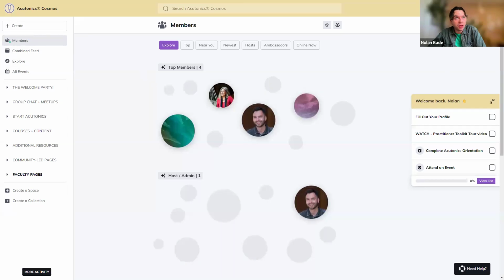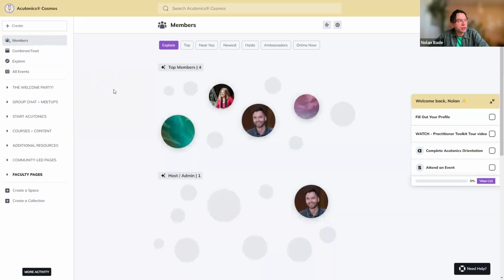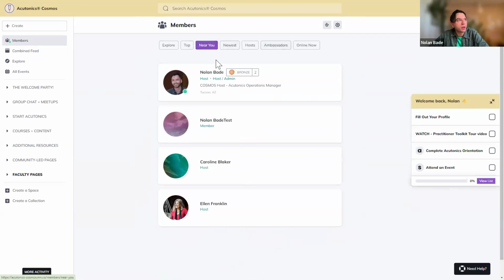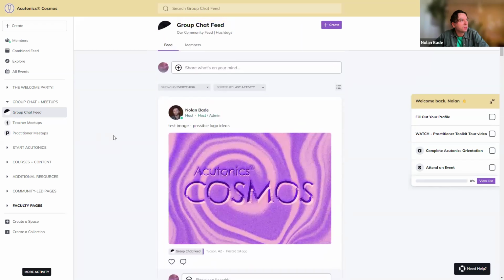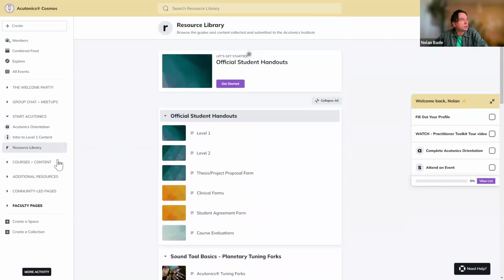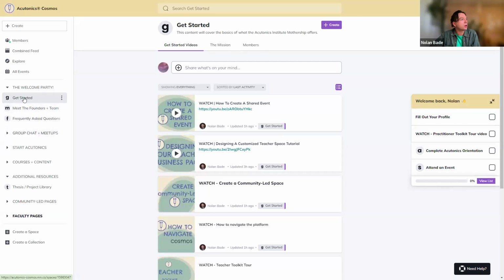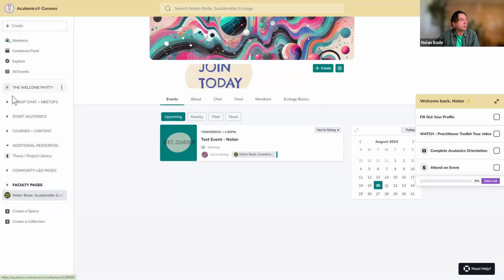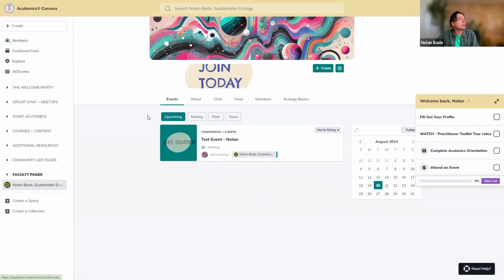How To Navigate The Network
In depth overview of the side-panel, help button, and admin section of the network.